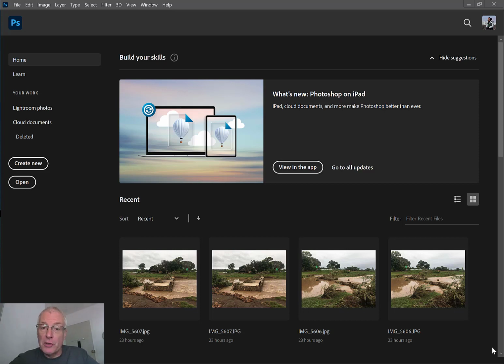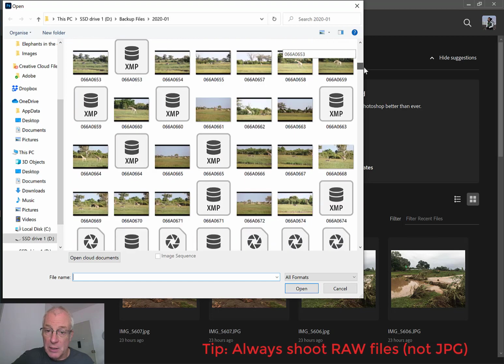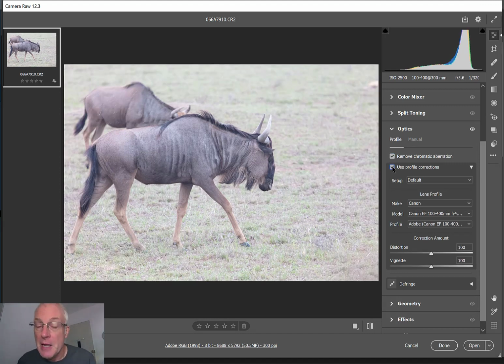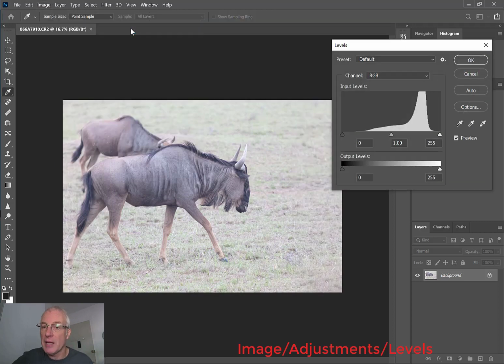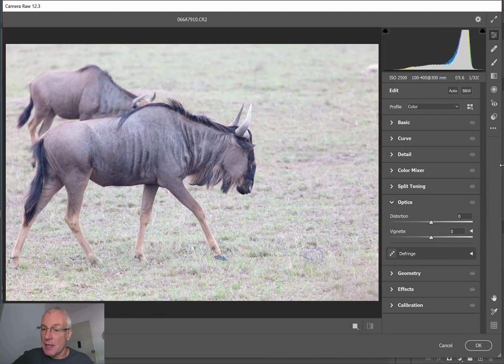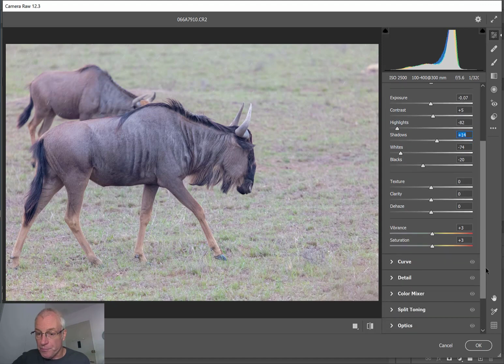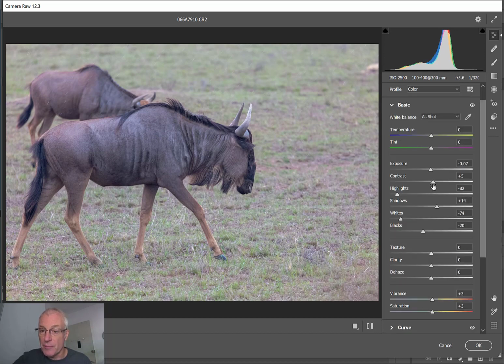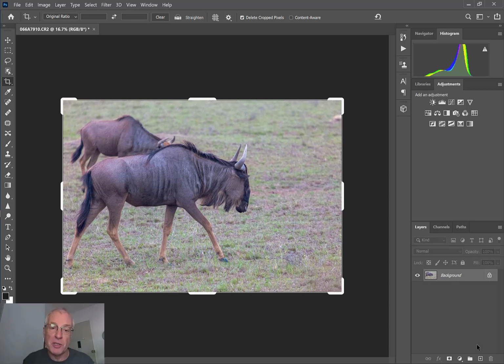How to video 1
A little bit of 'behind the scenes' with some very basic things any photographer can do in PhotoShop to greatly improve their results.
Many photographers are intimidated by PhotoShop but just knowing how to do a few simple adjustments can make a huge difference to your results.